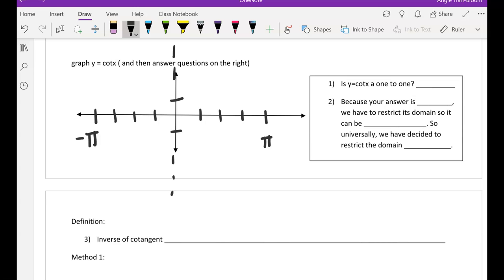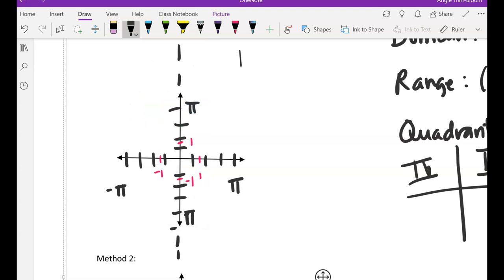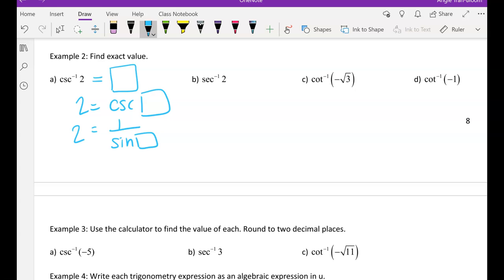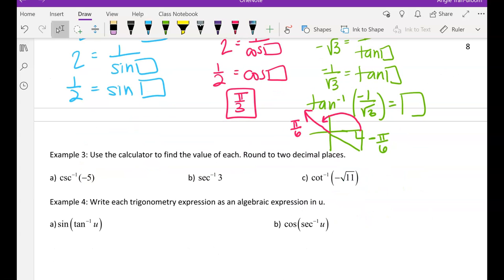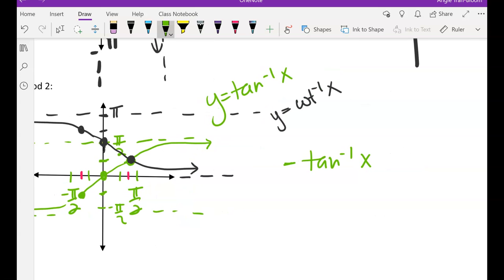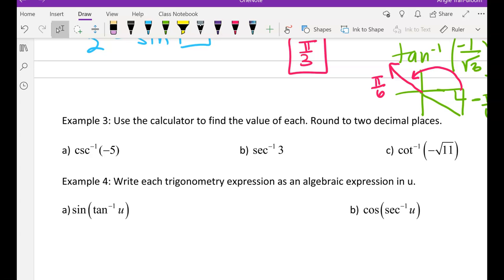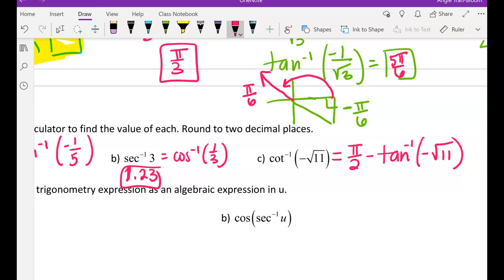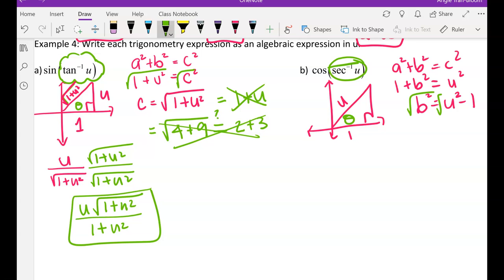7-2 graphing cot inverse and examples 2-4